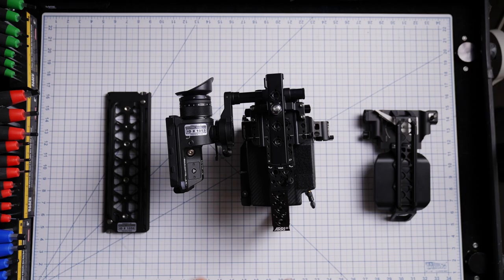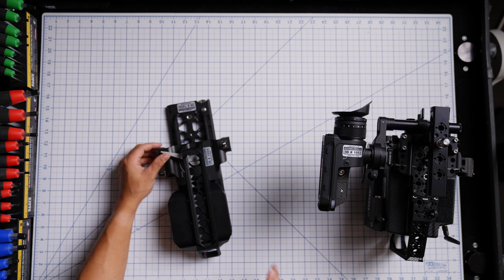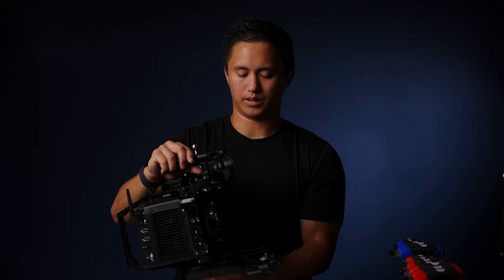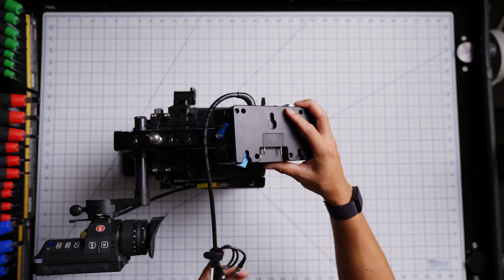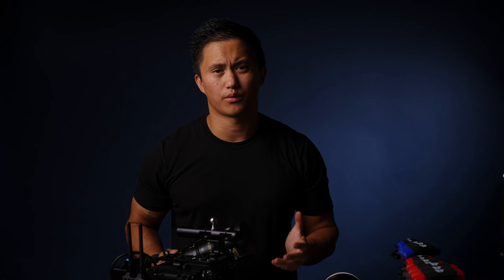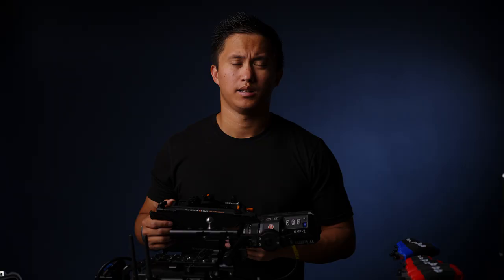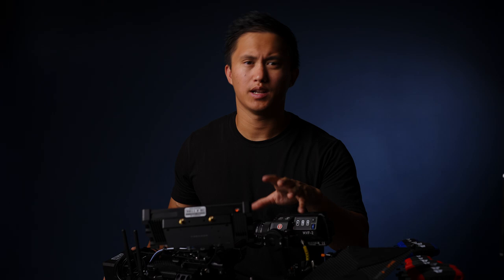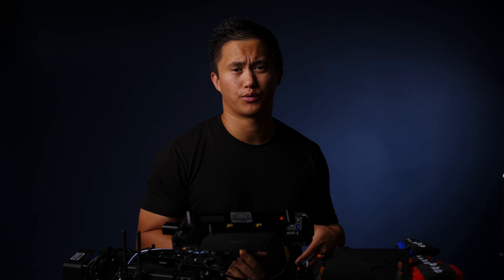Camera Rigging 101: ALEXA Mini LF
The ALEXA Mini LF is old news, but camera rigging is forever. I figured this would be helpful for those who might not have worked with an ALEXA before as I prep for an upcoming gig. This time with an all-new white work surface. You're welcome.

0:00 Intro
0:42 Making moves in 2022
0:50 Mounting the CBP
2:38 MVF-2 viewfinder
3:55 Power splitting box
5:00 Thoughts on B-mount batteries
6:58 MSB-2 side bracket
8:48 Installing SAB-1
11:15 Wooden Camera V-Lock Wedge
12:21 Removing shoulderpad
13:13 Installing 15mm LWS Adapter
14:01 Bright Tangerine Revolvr Follow Focus
14:32 DZO Catta Zoom
16:08 Where all your cool points come from (matte box)
16:23 SmallHD Cine 7
17:31 Camera control via monitor
18:20 Outro

Gear mentioned in this video:
ALEXA Mini LF
ARRI SAB-1
ARRI 15mm LWS Adapter
Easyrig Vario 5
DZO Catta Ace
Bright Tangerine Revolvr
Bright Tangerine Misfit Kick
SmallHD Cine 7
Bolt 4K LT MAX
Tentacle bracket
Wooden Camera A-Box

YouTube Gear
Key light